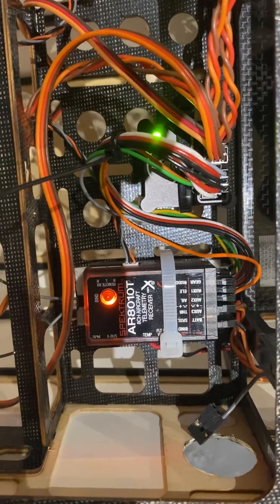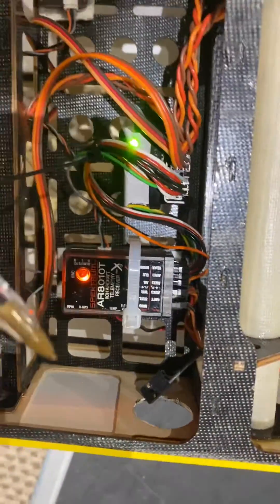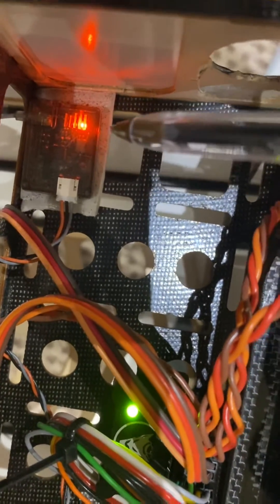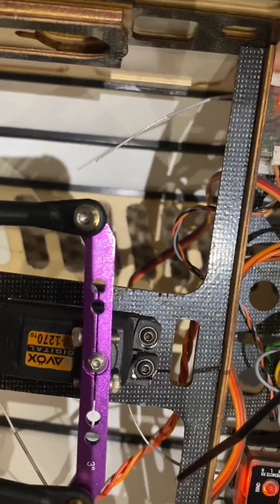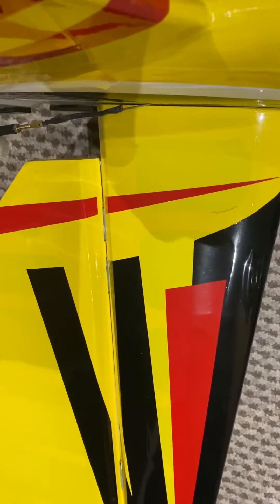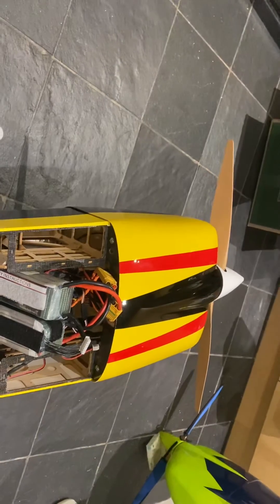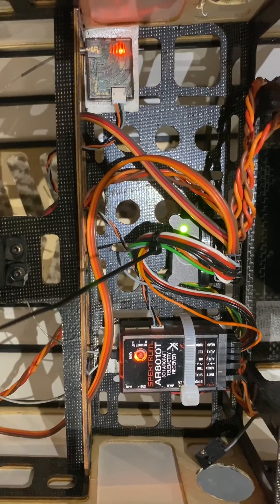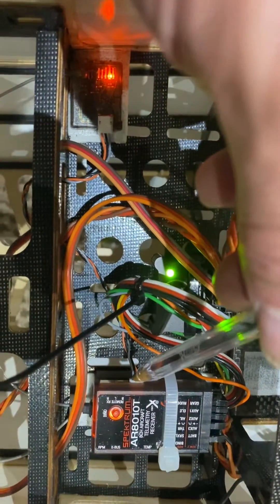AR8010T Receiver and satellite April 2021.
This is the receiver and the satellite they both have to light up unless the light up you will not get is the power for your servos to work. When you buy the AT8010T receiver you should get the satellite with it.